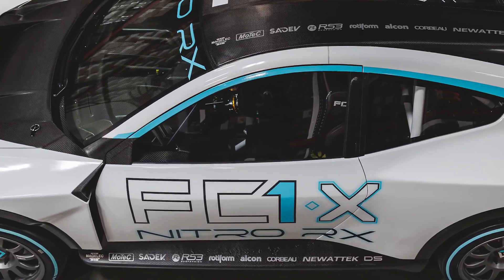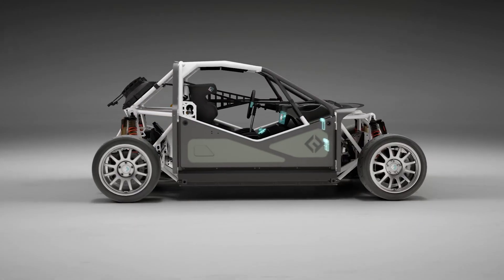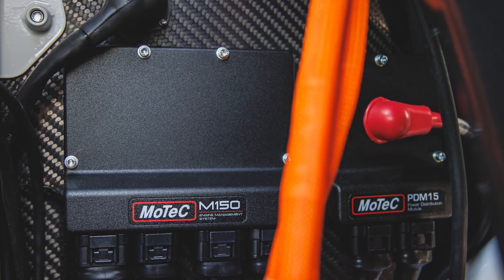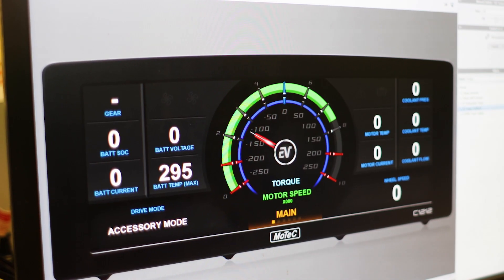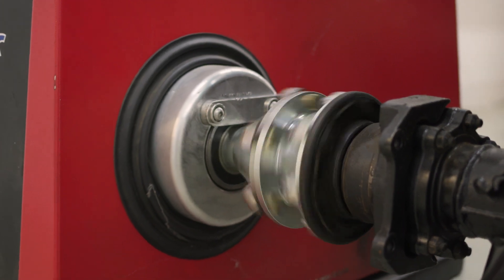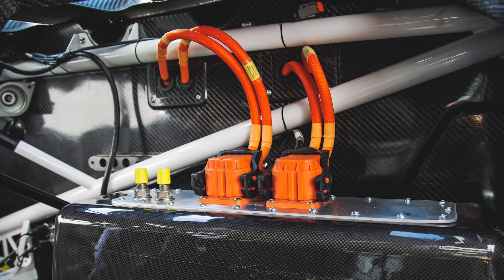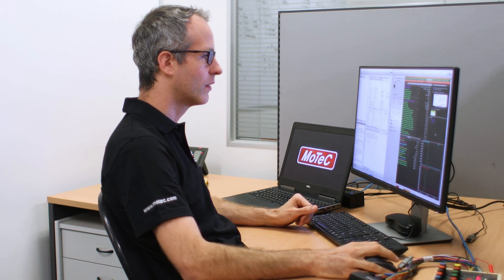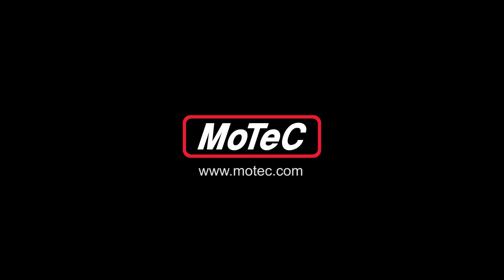MoTeC EV - Engineering Services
Developing an electric or hybrid vehicle? It’s critical to team up with the right technical partners. MoTeC has dedicated in-house facilities and specialist personnel to streamline the design of EV control solutions, from concept to awe-inspiring reality. Just like the revolutionary FC1-X project.⁠
MoTeC EV Engineering Services include:⁠
⚡Defining the required drivetrain power and battery energy;⁠
⚡Recommending suitable high voltage subsystems such as the motor, inverter, battery pack and more;⁠
⚡Designing a customised High Voltage Power Distribution Unit;⁠
⁠⚡Designing Master Battery Management Systems, and⁠
⚡Providing custom programming of the EV supervisory controller. ⁠
To find out more about MoTeC EV Products and Engineering Services:⁠

Featuring:⁠
MoTeC is proud to be a Technical Partner⁠ to the FC1-X project.